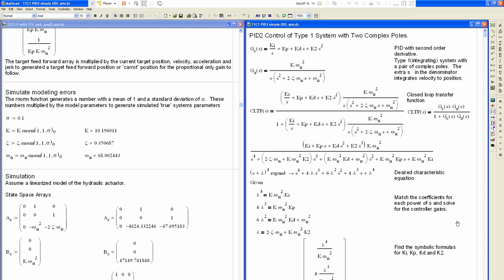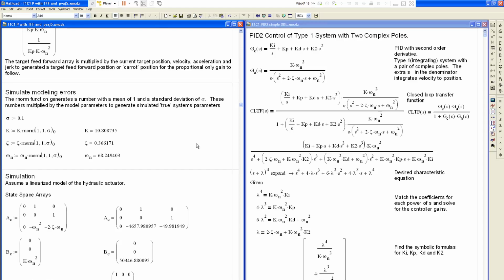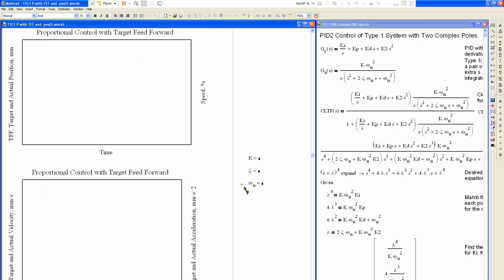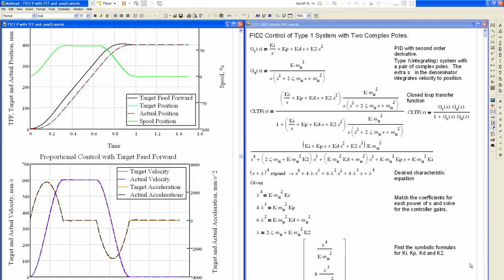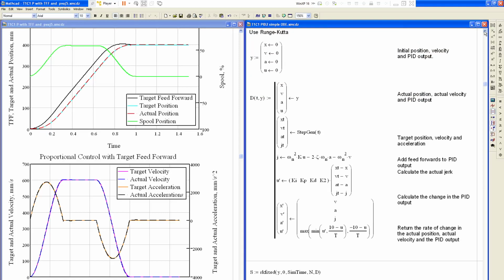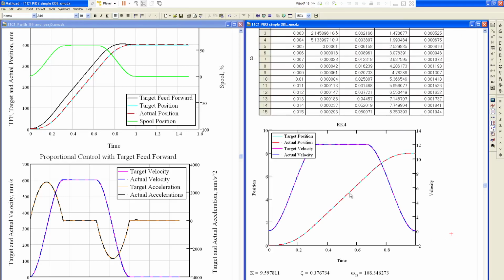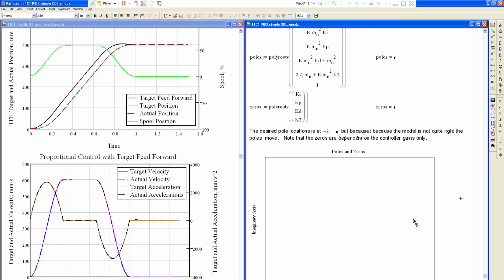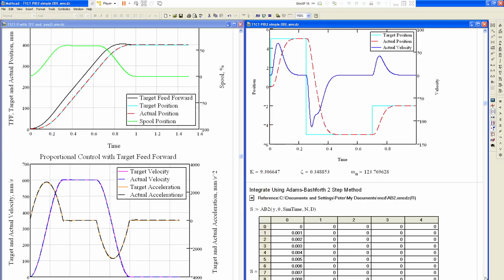Peter Ponders PID - How I test for robustness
I was recently asked by a subscriber if the control would work if the plant changes.  This video shows my simple method of testing for control.  Usually my system identification is accurate to within 2% but I usually think I can get within 5%.  If I vary each of the open loop parameters by +/- 10%, I can test whether may calculations will work.  In the video I change the open loop parameter by even more.  Many of my worksheets have the simulate modeling errors code.
I know I go fast but you can replay or freeze the video.